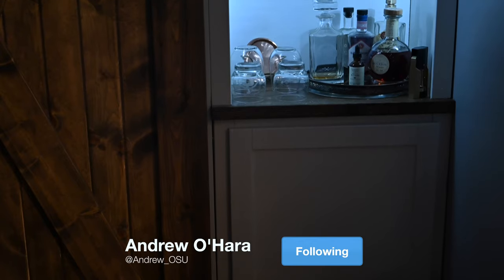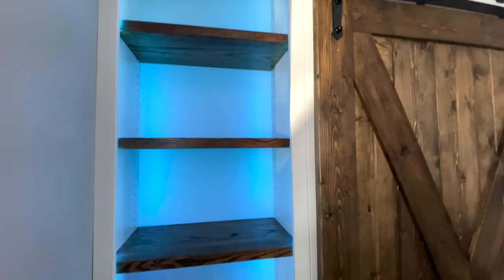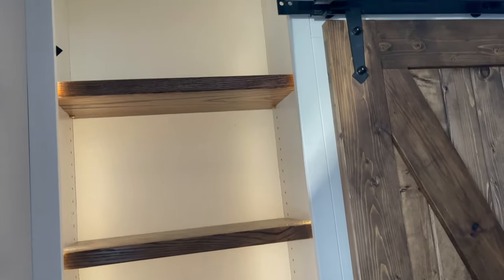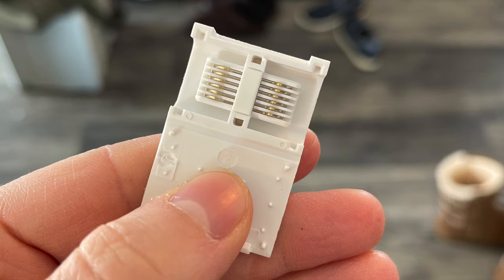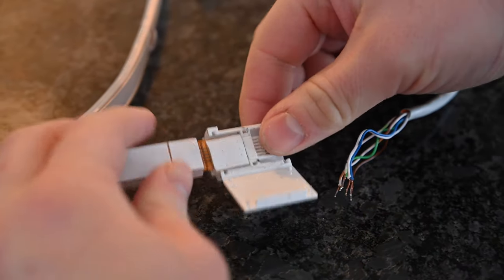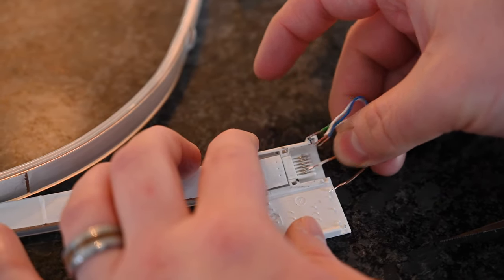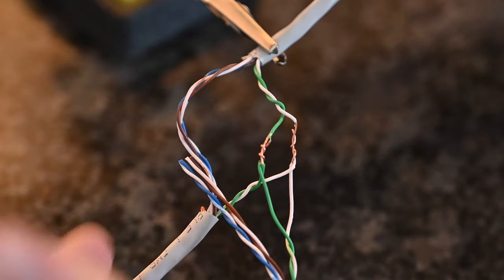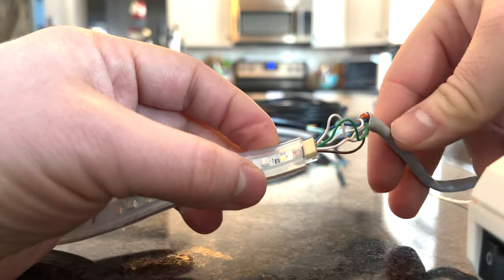How to Cut, Extend, & Split Hue Lightstrip V4! How I Created My Smart Pantry!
I set out to build a pantry in my home and I wanted to include smart lights that I could control from my phone or Siri. In the process, I learned how I could extend, split, and modify the latest-generation Hue Lightstrip V4 with micro connectors using a CAT5e cable. Here's the process!

Hue Lightstrip Plus Extensions
1000ft CAT 5e cable